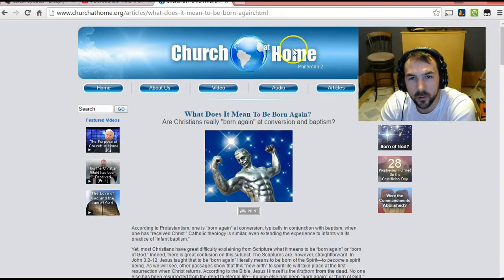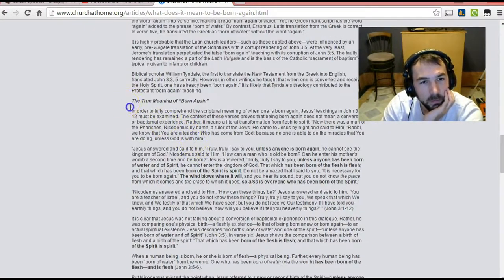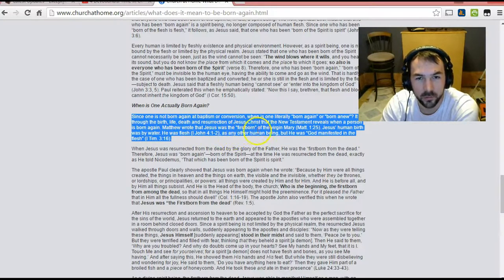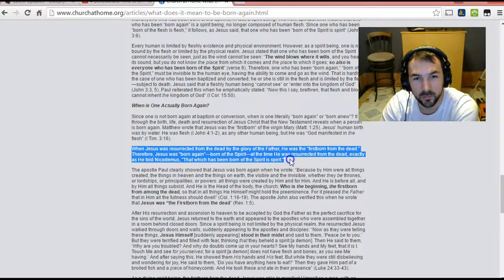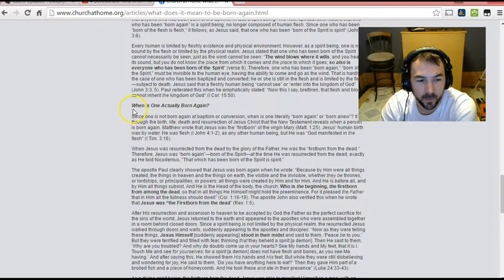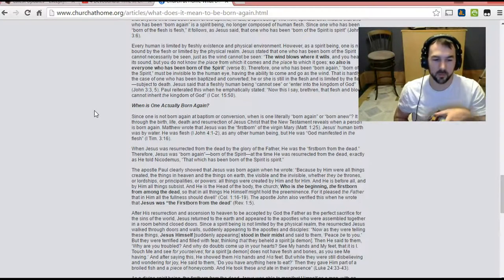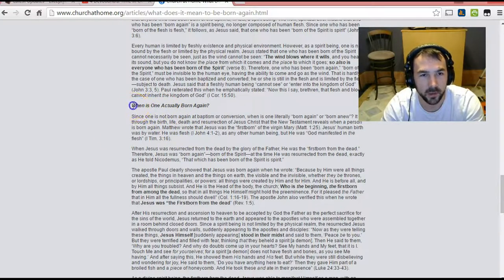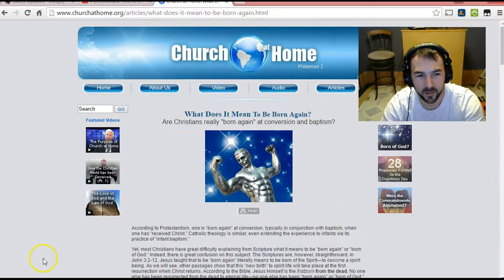False new birth doctrine